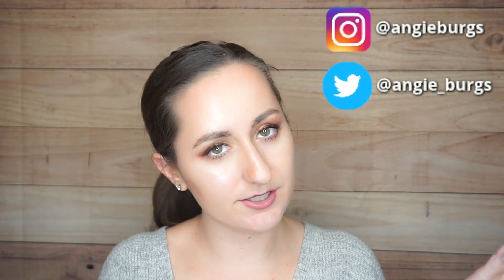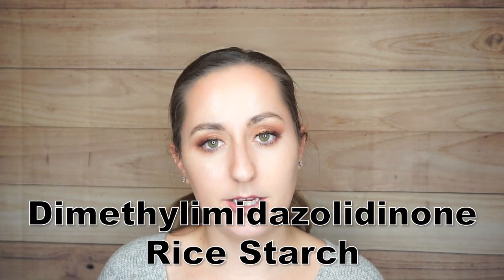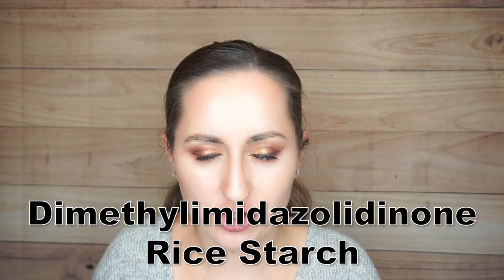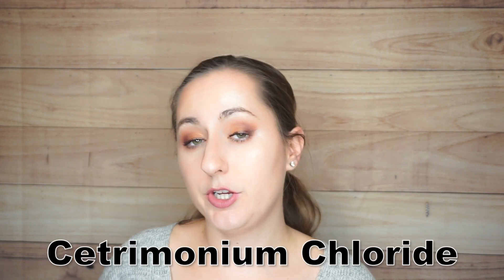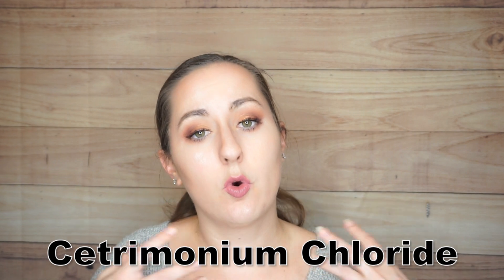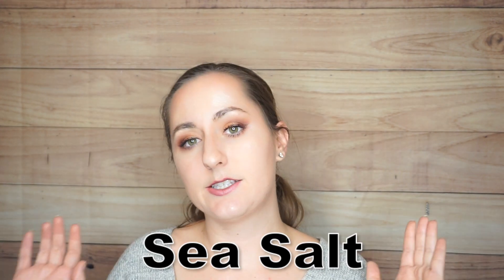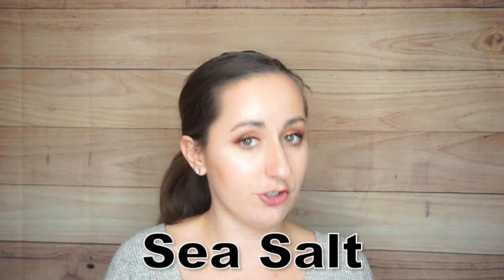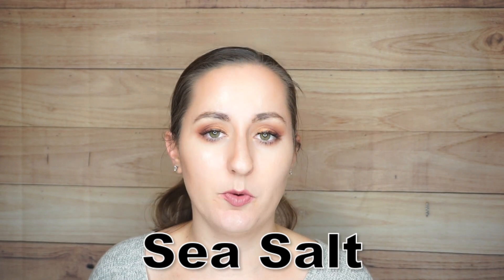Chemist Reviews Ouai Super Dry Shampoo (Best New Dry Shampoo?)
Welcome to Chemist Reviews Ouai Dry Shampoo! I break down the ingredients in the Ouai Dry Shampoo Spray and my thoughts on the formula from testing it out.  We break down what is in dry shampoo and how does dry shampoo work and i hope you enjoy and learn something!

Big Thank you to Influenster and Ouai for sending me this product for FREE to test out! ALL OPINIONS ARE MY OWN

Product Links (I received monetary compensation if you purchase through these links):
Ouai Super Dry Shampoo (Ulta)
Ouai Super Dry Shampoo (Sephora)
Living Proof Perfect Hair Day Dry Shampoo (Ulta)
Living Proof Perfect Hair Day Dry Shampoo (Sephora)